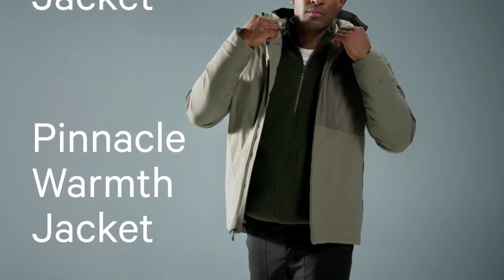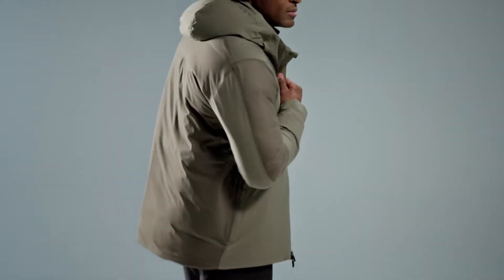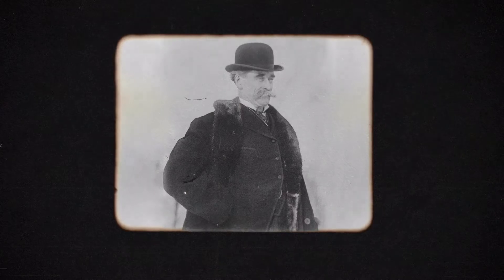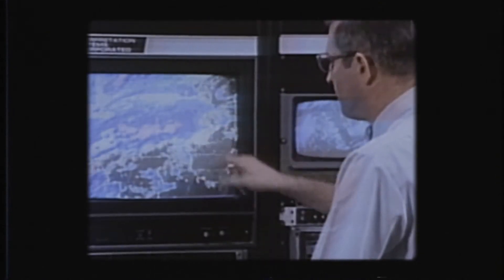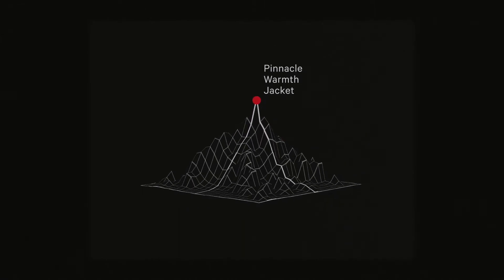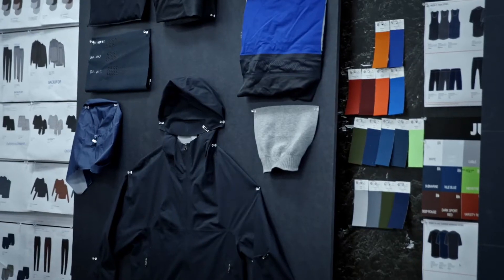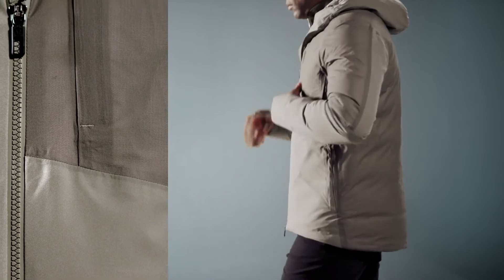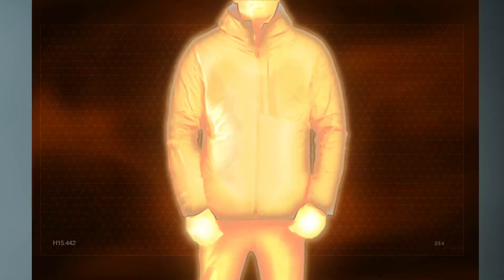Lululemon - Why We Made This - Heavy Weather Down Collection